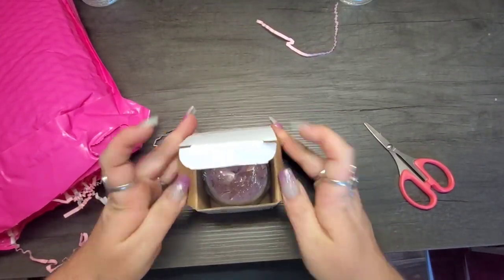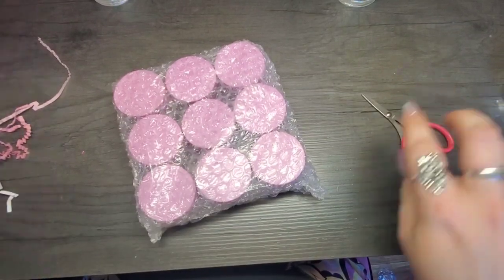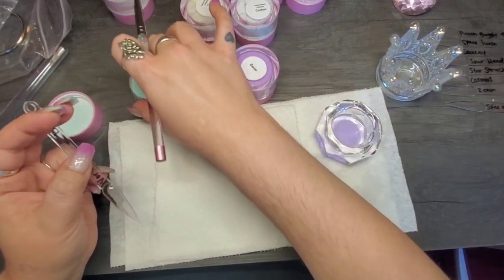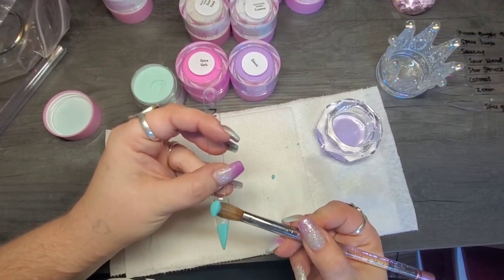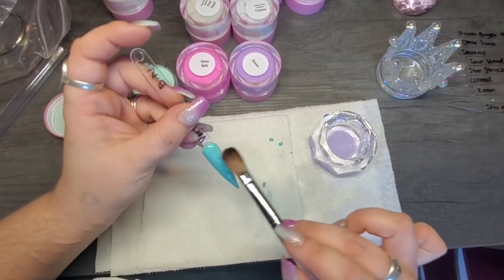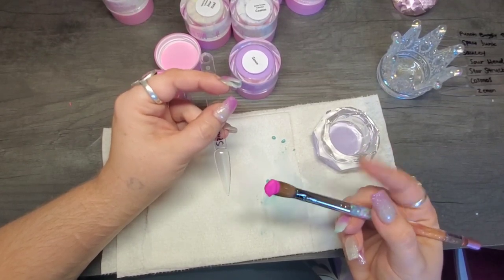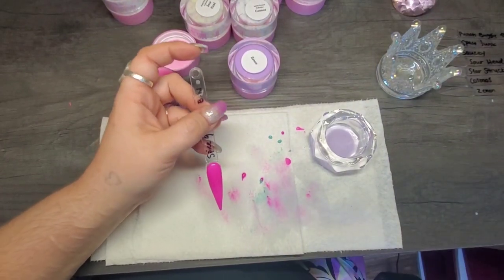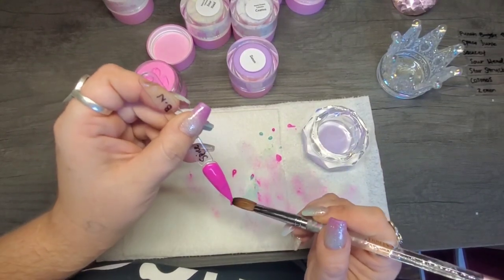BOMB NAILS UNBOXING